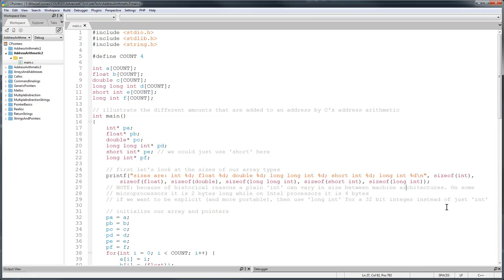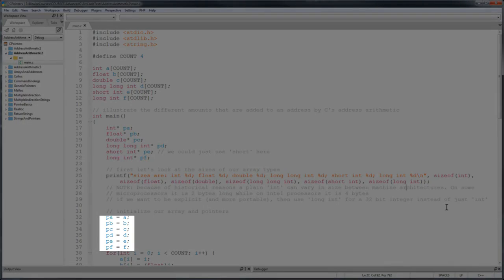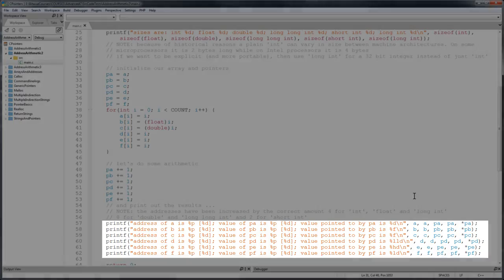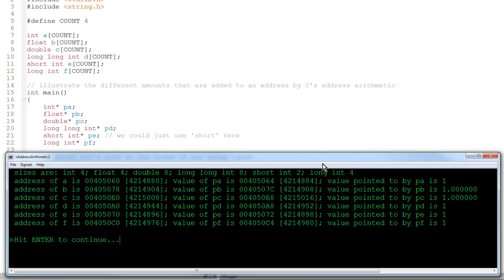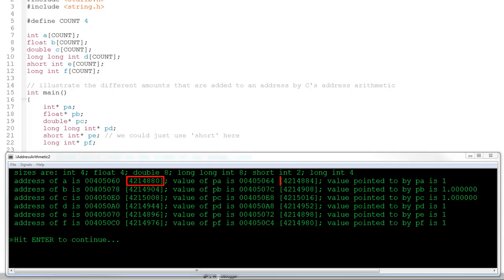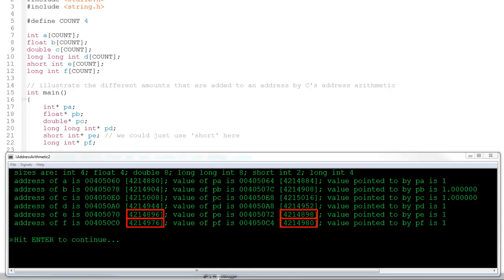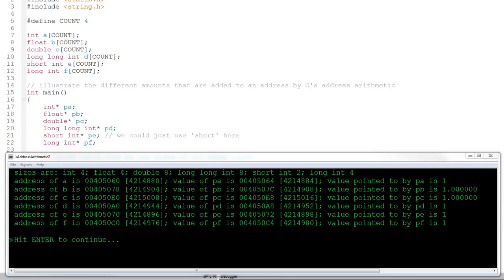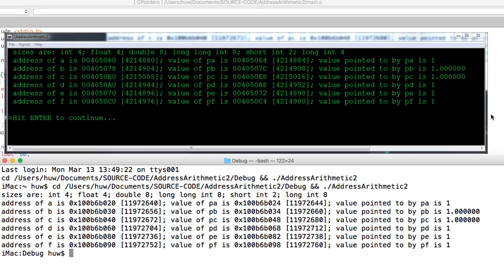Calculating An Array Index | C and C++ Pointer